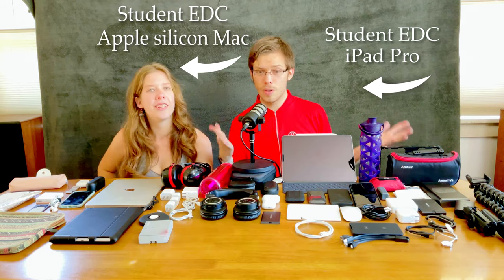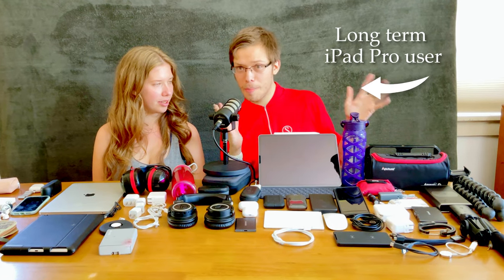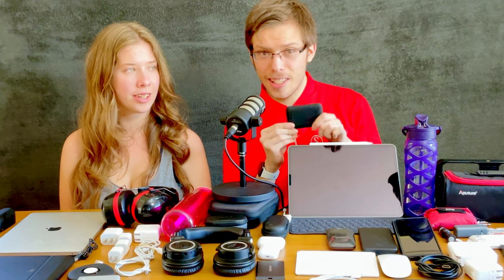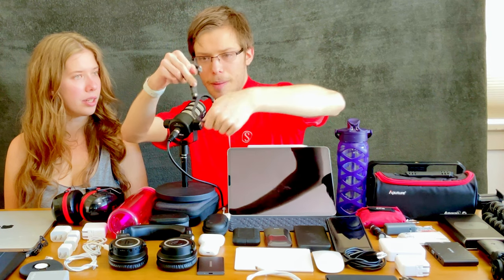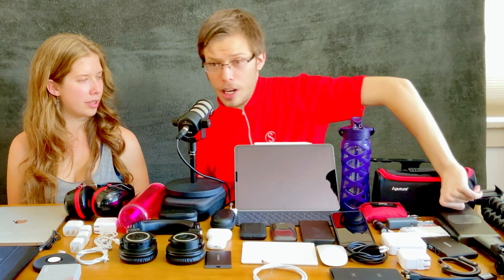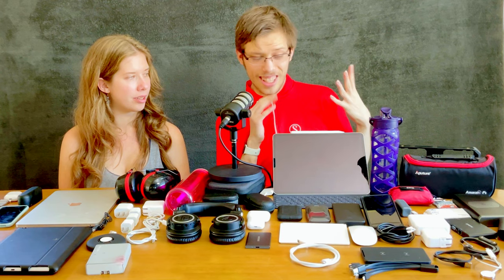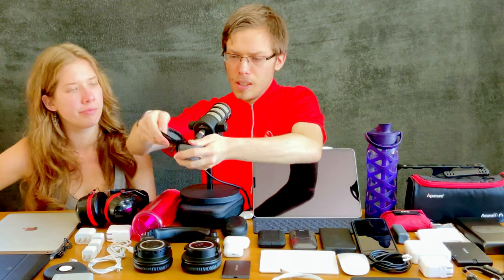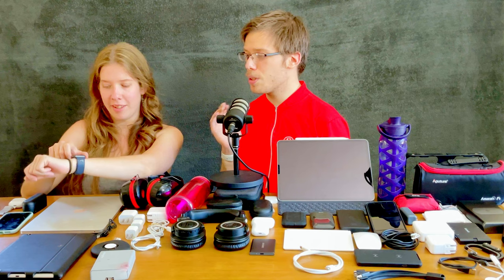what’s in my tech travel bag iPad Pro vs MacBook Pro EDC Tech essentials! College student you need￼?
0:00 - iPad Pro vs MacBook Pro￼ must have?
0:22 - Minimalist￼ MacBook Pro College student￼￼ / Tech travel bag￼
2:09 - iPad Pro￼ Tech essentials￼ ￼￼must have
2:28 - Warning this is amazing￼!!
3:10 - best Bluetooth headphones￼ Audio file on a budget￼
3:46 - best Thunderbolt￼ SSD for your iPad Pro￼ (Samsung vs Lacie￼)
4:46 - Mobile Productivity￼ desk set up￼ / Travel must have￼…
8:10 - Best Budget friendly￼￼ SSD for editing Video and photo￼ on your iPhone￼ and iPad
3:37 - What you need to connect an SSD to your iPhone
9:06 - Best lightning shotgun microphone for your iPhone￼
9:12 - must have travel EDC￼
9:55 - Best USB-C dongle,adapter￼
10:38 - Best external display, monitor for iPad Pro and Apple￼ Silicon Mac￼
10:51 - Best mobile light on a budget for￼ videography, photography, YouTube￼
11:24 - top Travel tips & Tricks￼ / Must have f￼or Traveling, Content creators, and college students ￼

products / links:

￼Apple silicon MacBook Pro

Audio￼ technical wireless earbuds￼￼

AirPods 2

Lightning Earbuds

￼Lightning to headphone jack￼ Adapter

￼Mini￼ iPhone￼ stand￼ ￼￼￼

Apple Melanies loop￼

iPhone

iPad

USBC to lightning cable￼

￼USB-C/thunderbolt cable

￼￼￼Belkin Apple Watch stand

￼USB-C 30W Apple charger￼

USB-C￼ 18W Apple chargers￼￼

Battery bank￼￼

Earmuffs

Camelback water bottle

Laptop case

Crochet Hooks

12.9 inch iPad Pro￼

Magic keyboard￼ Case￼

IE800 IEM￼￼

￼klipsh X6i

Audio￼ technically M50x BT￼

AirPods Pro￼
Lice Rugged pro SSD

Moment case￼

￼Lens cap￼

Magic mouse￼ 2/3

Magic trackpad￼ 2/3

87w USB-C apple Charger

USB-C to HDMI cable￼

Shotgun￼ microphone￼

TRS to TRRS adapter

Smart phone holder with COLD shoe mount￼￼s

Chiffon Multi USB cable

Apple camera connection kit adapter￼

Road lightning shut down microphone￼

Reusable straw￼

Screen Cleaning wipes

Microfiber cloth￼

USB-C dongle￼

￼HPZ 31X

Aperture￼ light￼￼

Life factory￼ Water bottle￼

Moment Lenses

DJI gimbal

Rood Pod Mike￼

Samson table top microphone stand￼

USB-C mobile Duel Qi charger
CPR Kit

Apple Watch ￼￼